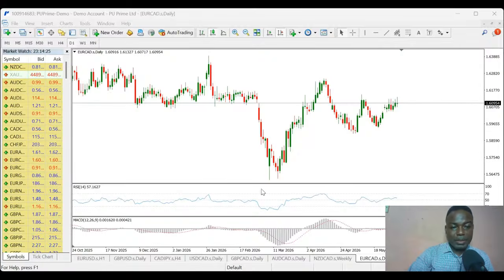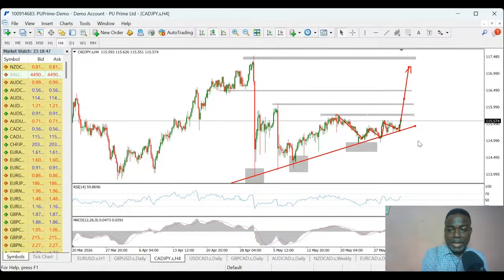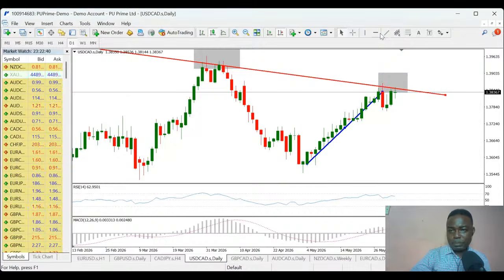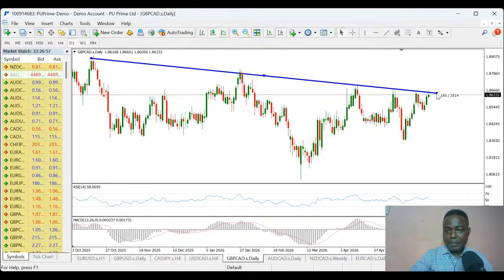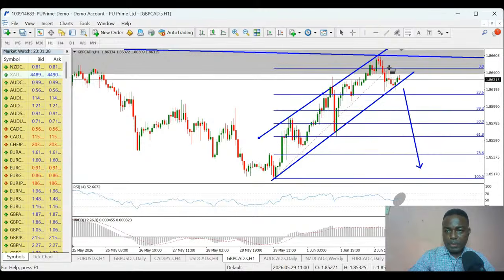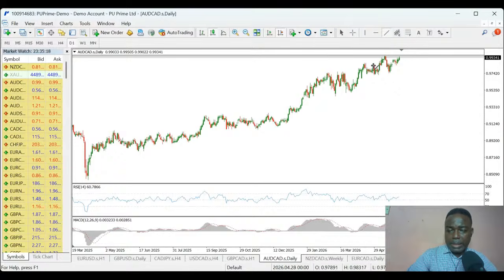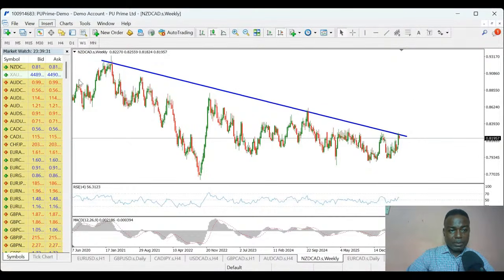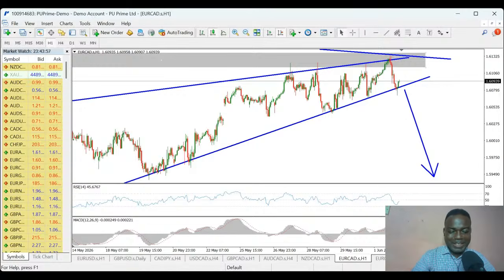Copy of FOREX MARKET ANALYSIS | TOP DOWN ANALYSIS | BEGINNER FOREX TRADERS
Get my products:

1. THE FOREX 6-FIGURE BLUEPRINT (How to Build A $100,000+ Business From the Foreign Exchange Market)

2. STOP LOSING MONEY IN FOREX (27 Costly Mistakes Made by Beginner, Intermediate and Advanced Traders)

3. Mentorship